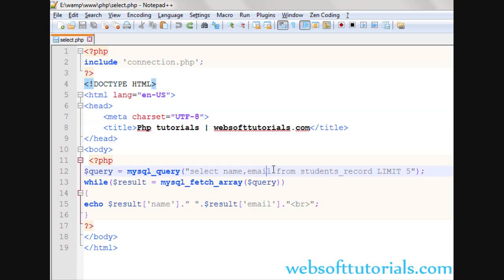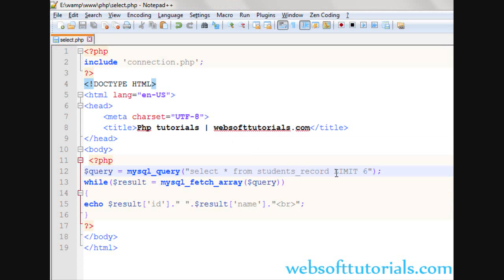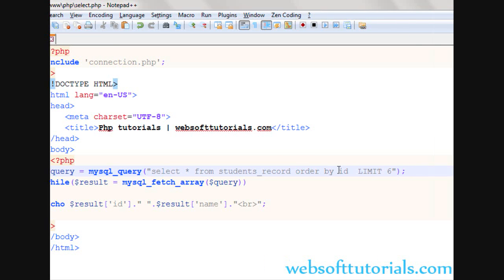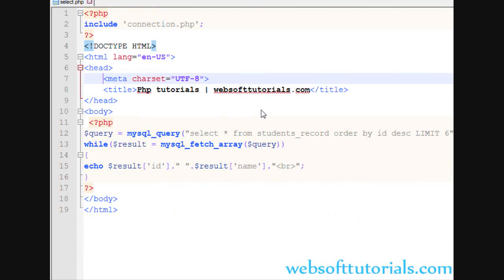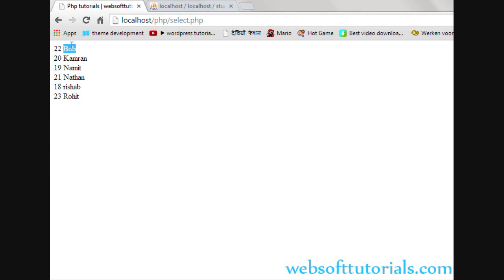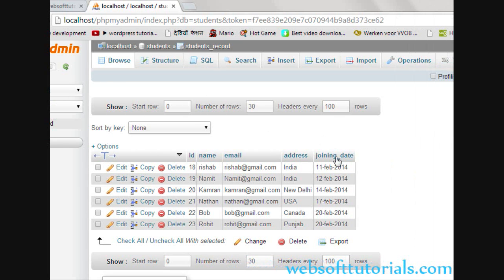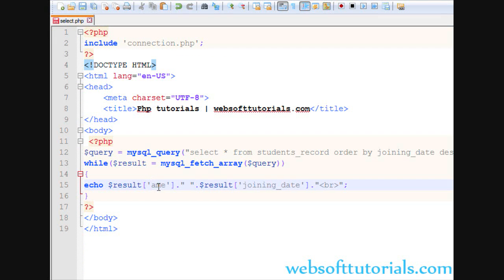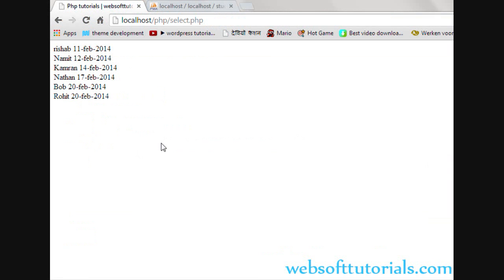Php tutorials for beginners - 51 - select query in php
In this tutorial I will teach you about select query in php